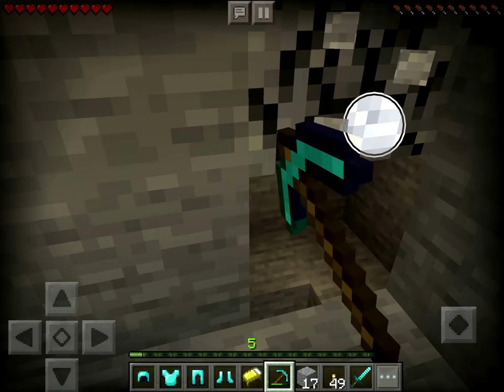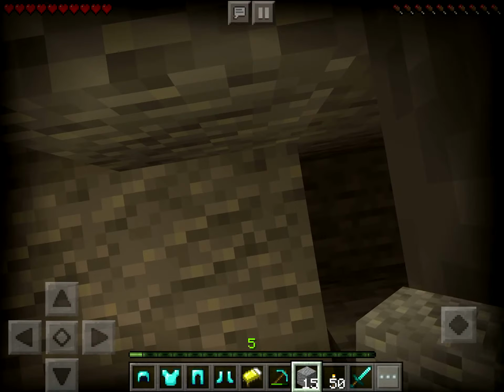19 June 2020